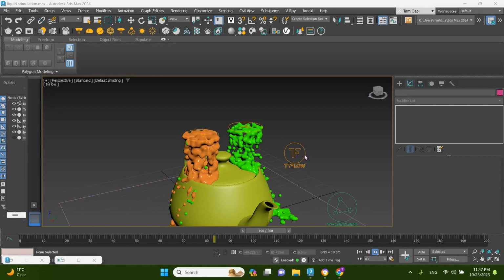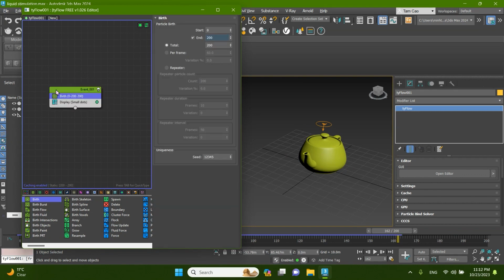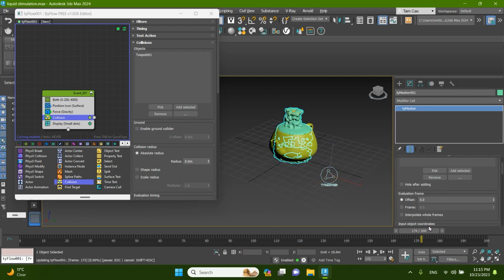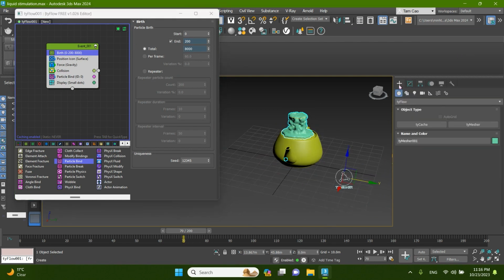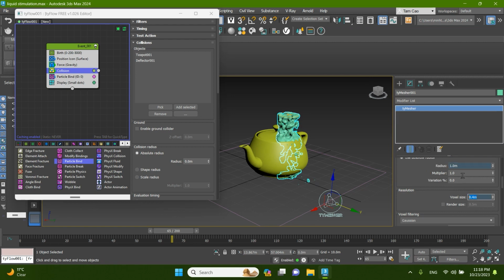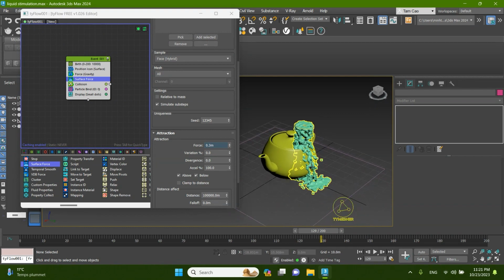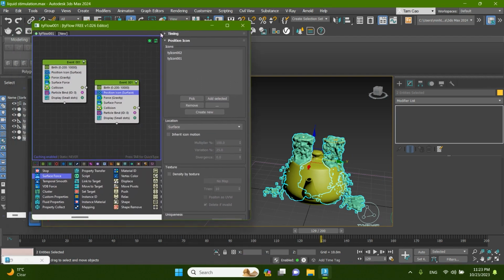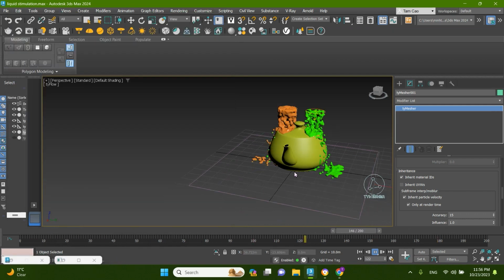09 Pouring liquid with Tyflow and tyMesher